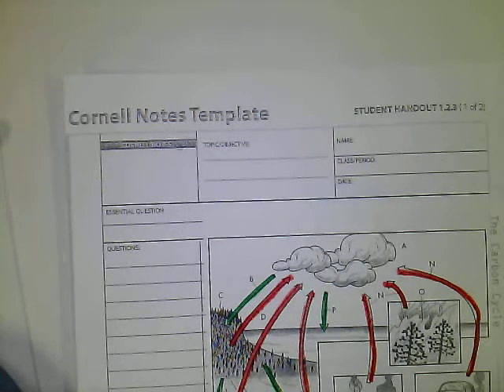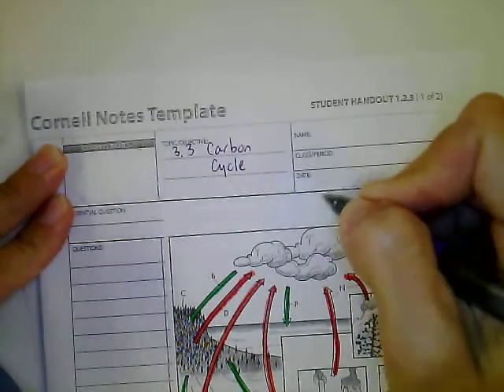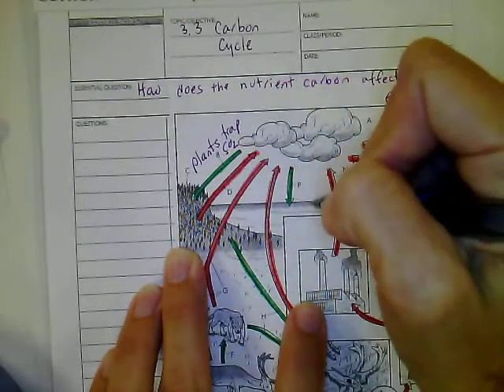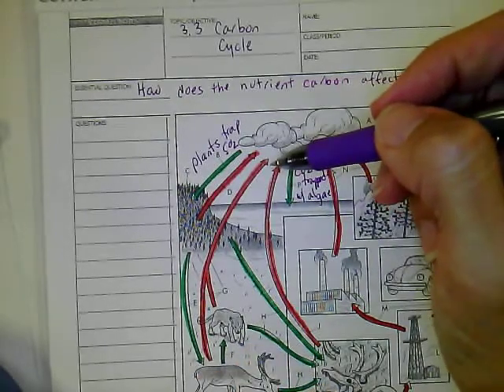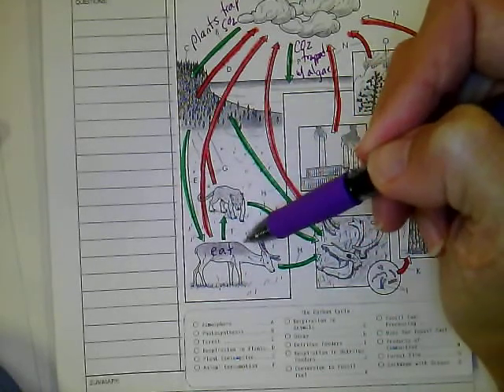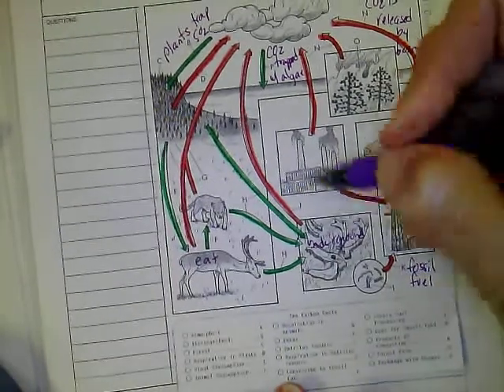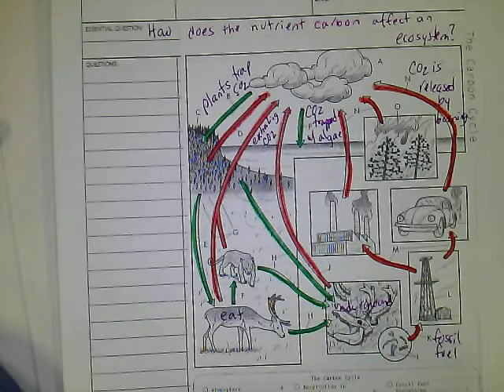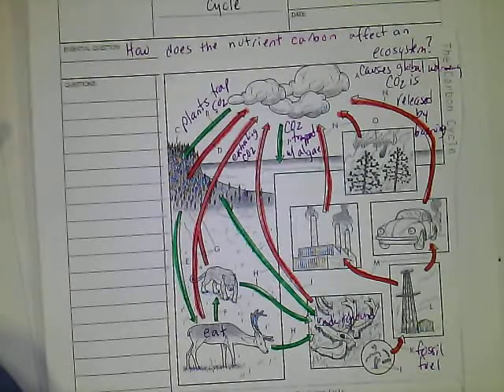carbon cycle notes